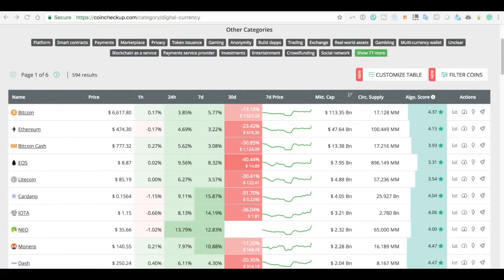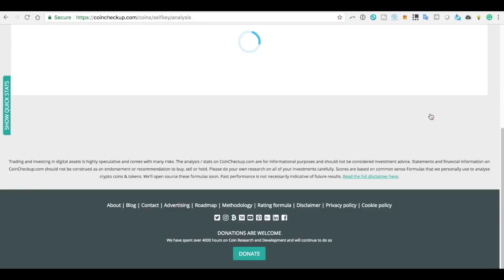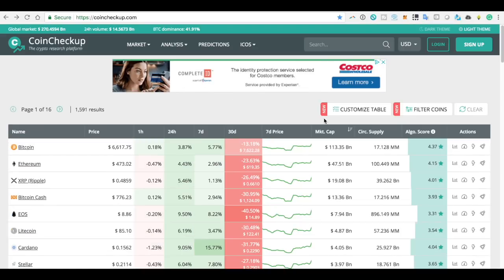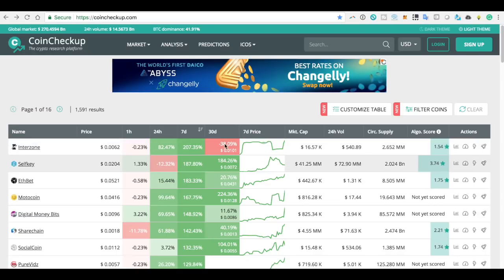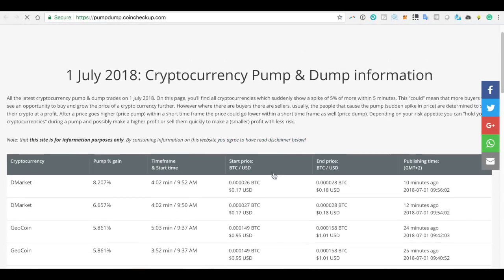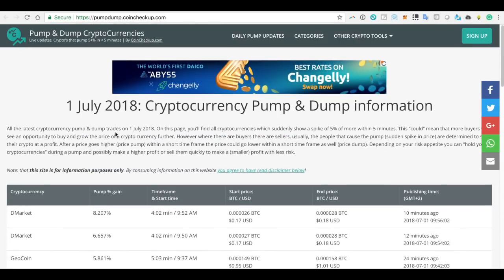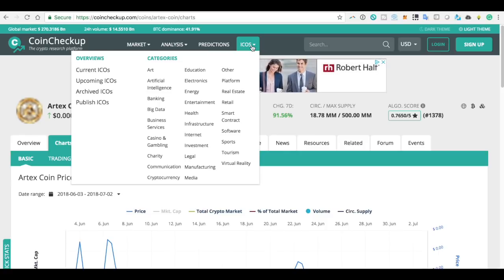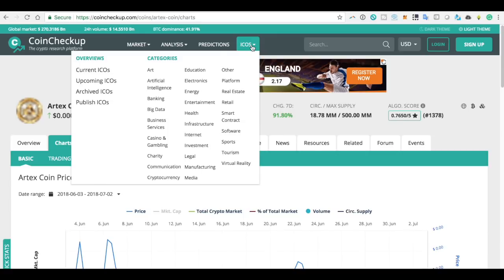How to Avoid S#!tcoins!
Today Mark gives you some criteria that you can use to help you evaluate a coin to hopefully avoid a potential "s#!tcoin". Investing in any crypto is a risk, but arming yourself with some information can help you avoid making a decision that you may regret.

Mark is an active crypto trader and enthusiast, but is not a professional advisor. Please do your own research when making an investment decision and never invest more than you can loose.